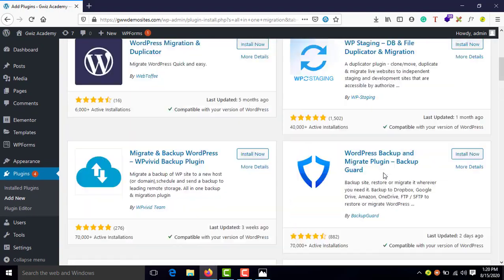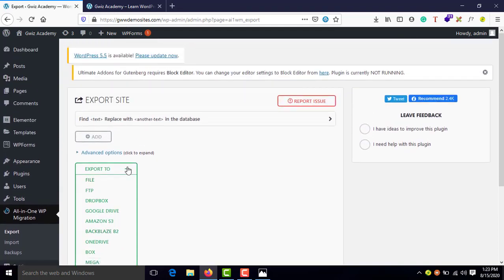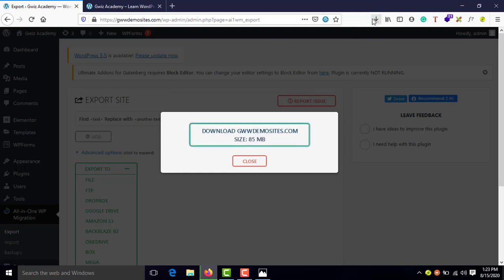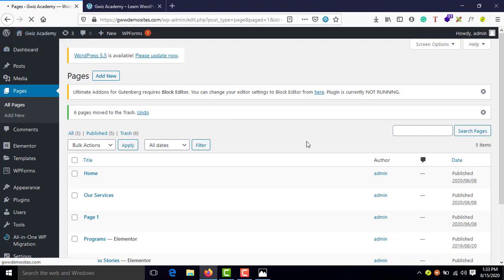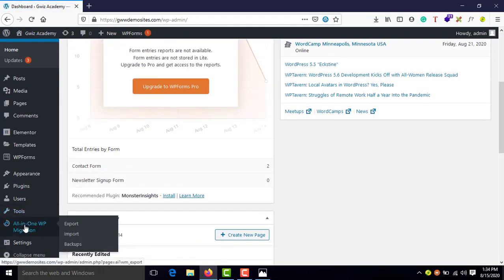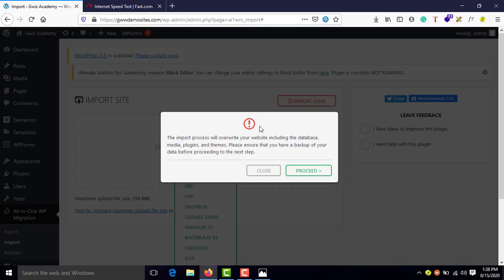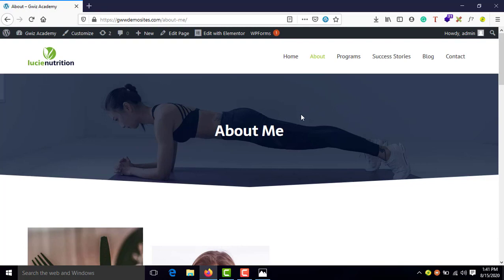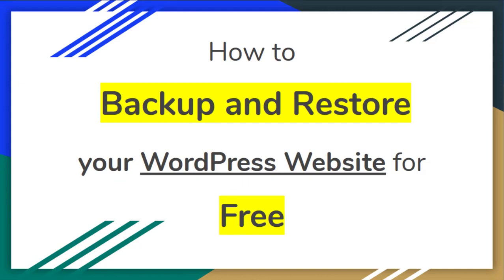WordPress Website Backup & Restore for Free | For Beginners Tutorials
While working on any Web Development Project we do have options for version controls or even to keep an offline backup in your local system or online in a secure place or even simply create a backup and send to your client a copy to save it once the project is completed. It becomes difficult to save (files+db+assets) when it comes to WordPress sites and it's not recommended if you are not a pro developer. Then here is the best alternative to take a backup of your complete WordPress website without errors and send/mail/or save in your local computer && restore it back when you feel to do so or when it's necessary.

Watch the complete video to understand the full process and best practices.

📢 Latest Announcement

Timestamps

0:00 - Introduction to Backup and restoring of Wordpress website
2:20 - Which plugin to use for backup and restore of Wordpress website?
3:30 - Installation of all in one wp migration plugin
4:13 - Export website's data/backup website for free
6:39 - Why do we restore the website?
8:18 - Restore a website for free
10:10 - save permalinks to restore the website